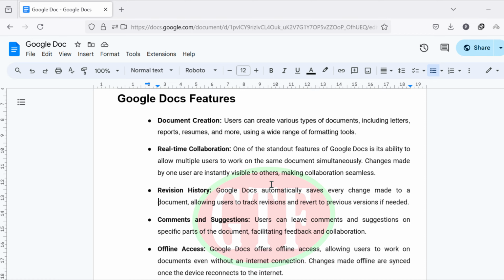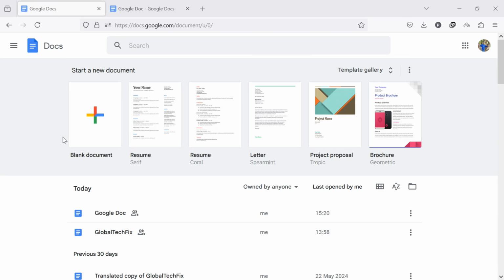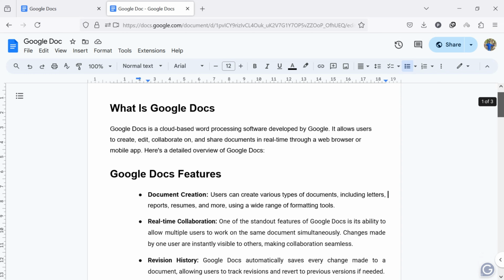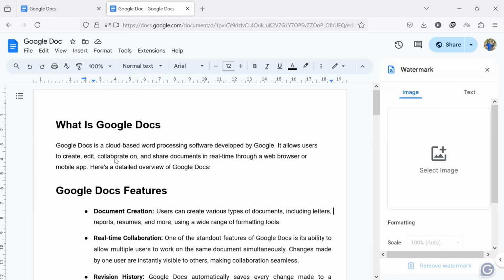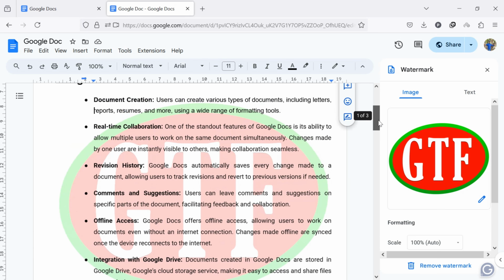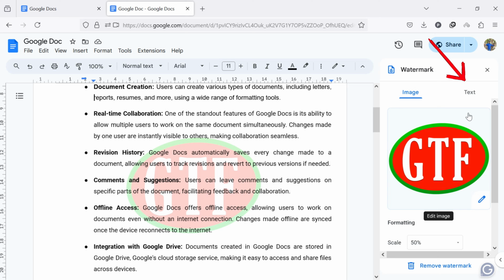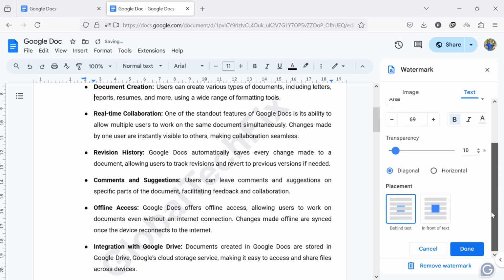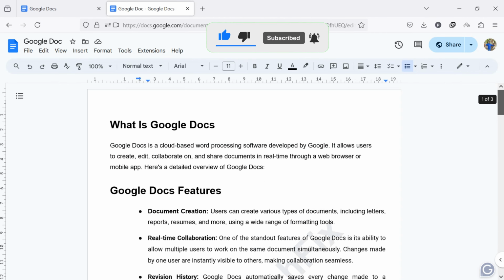How To Add Watermark In Google Docs | Put Watermark On Google Docs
Today, I'll guide you through how to add a watermark in Google Docs.

If you've been searching for a way to put a watermark in a specific Google Docs file, you've come to the right place.

A watermark in Google Docs is a semi-transparent image or text that appears in the background of your document, typically repeating on every page.

A watermark can visually indicate your copyright ownership of the document's content. You can add your company logo or website address.

🔶STEPS🔶
To add a watermark in Google Docs,
1. Open Google Docs in your computer web browser.
2. Open the document where you want to add a watermark or create a new one.
3. Tap on the "Insert" menu.
4. Click Watermark from the drop-down menu.
5. A new section will appear on the right side of your document.
6. To add any image or logo as a watermark, click on "Select Image" and select one.
7. If you want to add text as a watermark, click on the "Text" tab.
8. Add your text in the text box. You can customize the font family, size, color, and more.
9. Click the "Done" button at the bottom of the sidebar.

The watermark will now appear behind your document content and repeat on every page by default.

By following these simple steps, you can easily add text or image watermarks to your Google Docs documents.